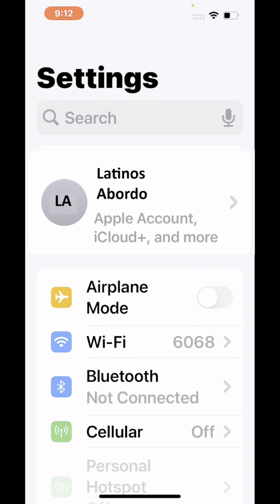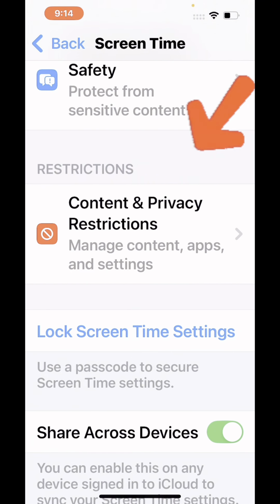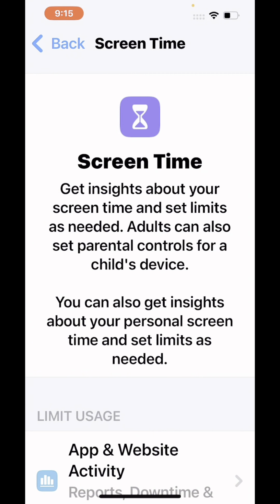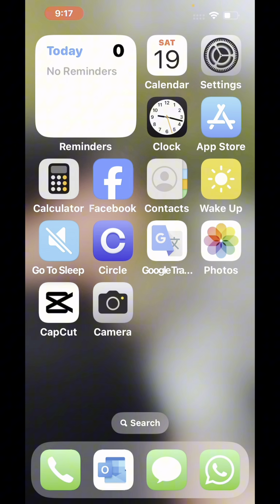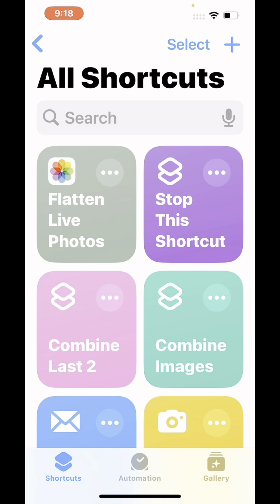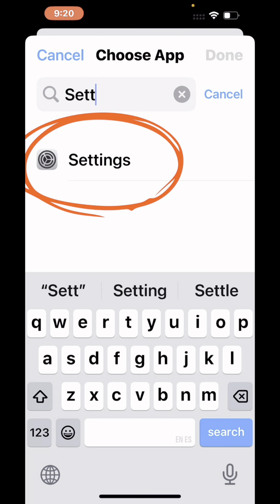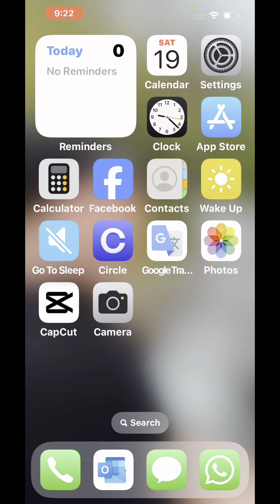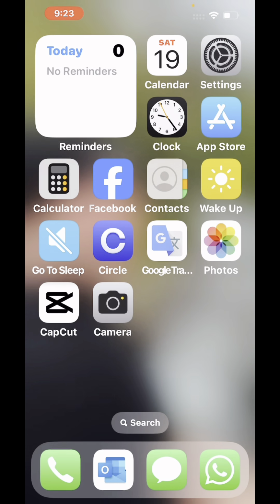Part 2: Protect your FaceID and Apple Acct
Protect your Apple Account, FaceID, and your Apple password from a phone thief.  AND a creative way to require Face ID to open the Settings app.